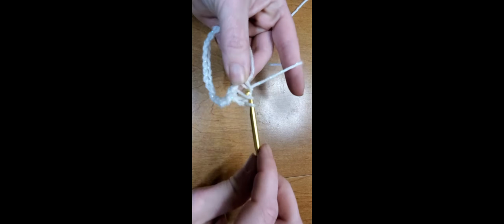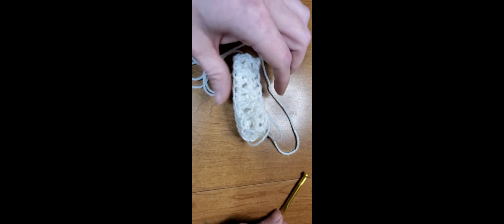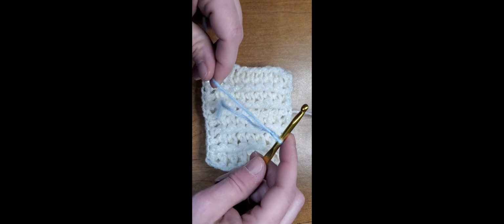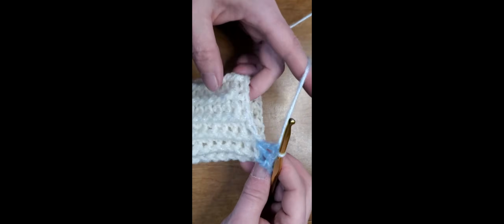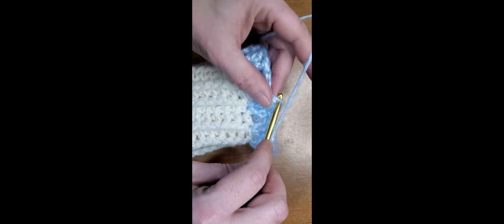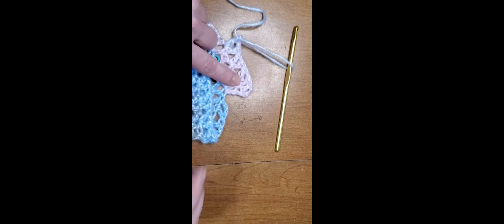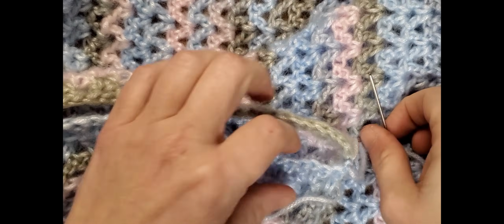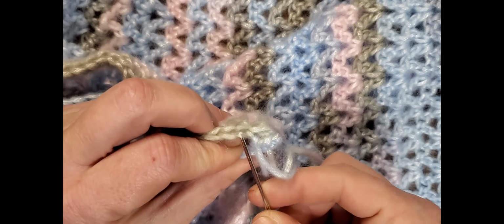Scarf with sleeves tutorial. (my version)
41 Views - Oct 15, 2023

happy mail:
Have a yarn with charlie
chinchilla, Pa.  18410